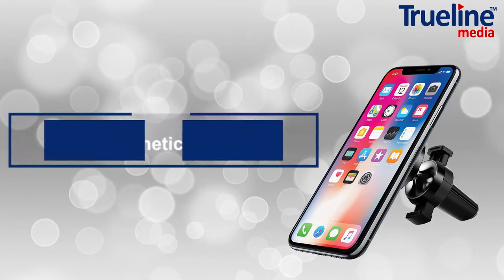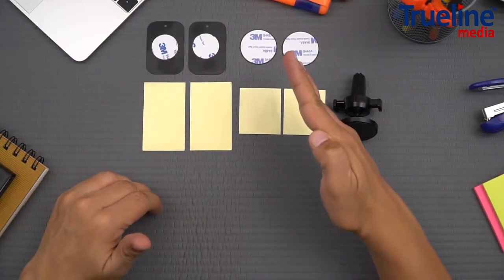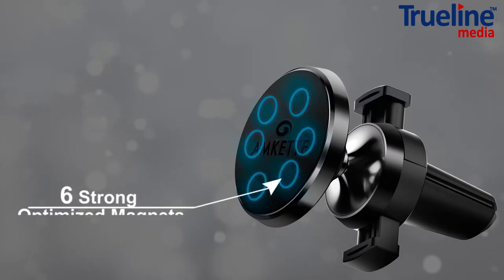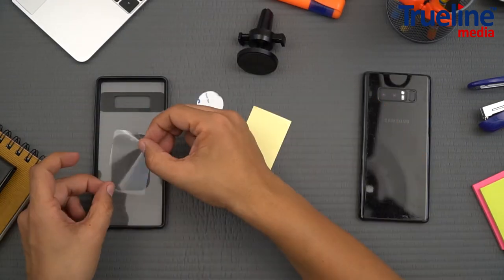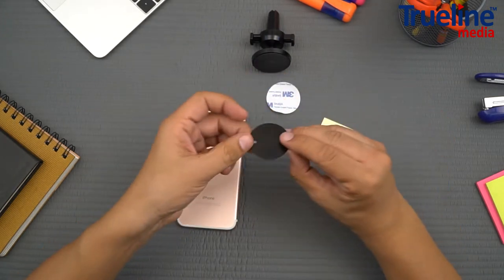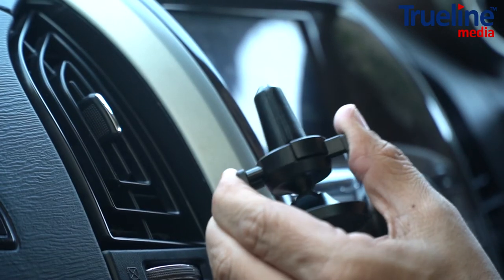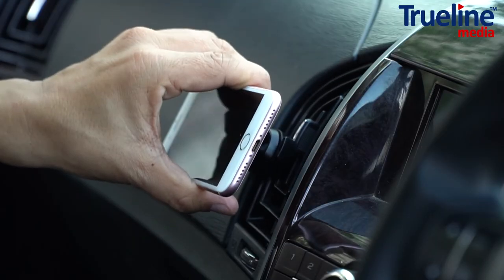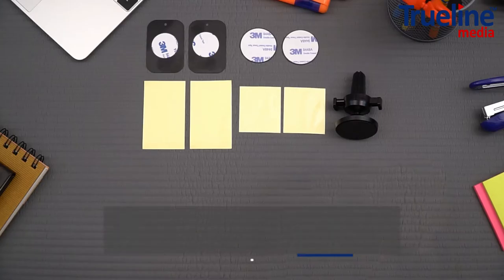Amkette's Airvent Carmount | Unboxing Video | Corporate Video Production | Trueline Media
Amkette is one of the most innovative brands in India, offering various digital products to its consumers. Check out the unboxing video of Amkette's Airvent smartphone car mount.

Trueline Media is a Corporate video production and marketing company striving to craft gripping videos like corporate films, product explainers, whiteboard videos, app previews, and video tutorials for different industries like manufacturing, hospitality, IT, and many other B2B and B2C businesses. We optimize and promote your videos on various channels for higher visibility.